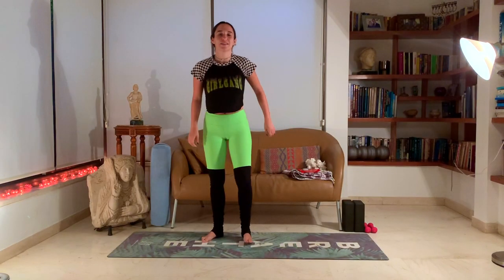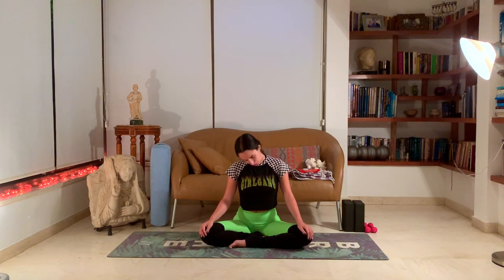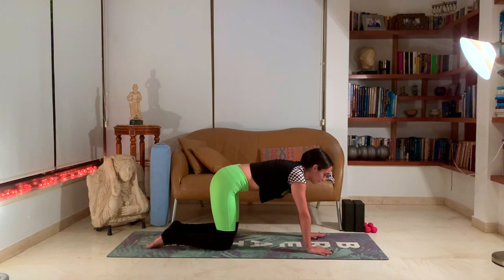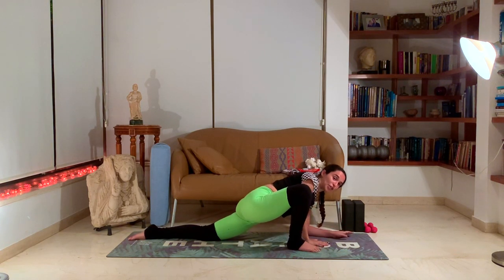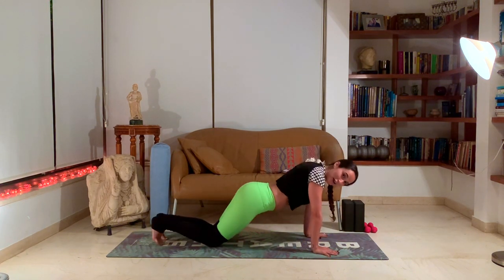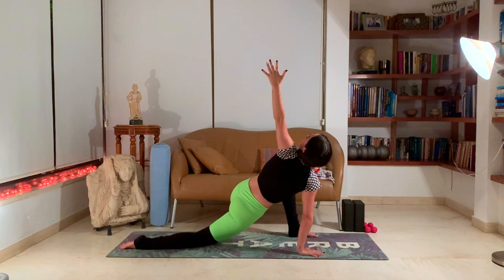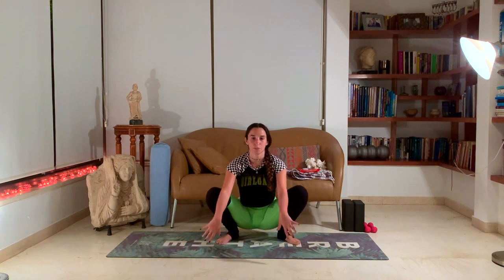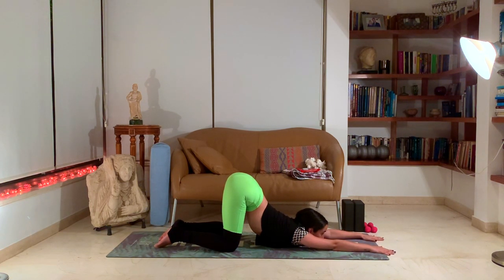Fun Flexibility | Yoga with Sivahn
45-Minute Flexibility Focused Yoga Class

An all levels yoga class focused on deepening your love for flexibility. It is said that a flexible body helps in the journey of forming a flexible mind.

We start with a little breath-work and centering --- flow through flexibility training postures --- and finish off with a beautiful joint Savasana.

Music @ItamarBell
Clothes
Shirt @Fashionnova
Leggings @Aloyoga